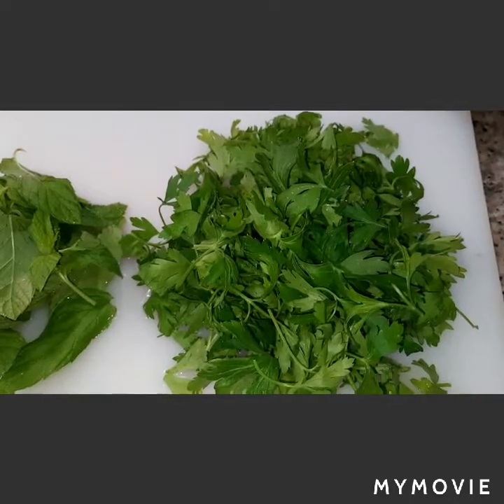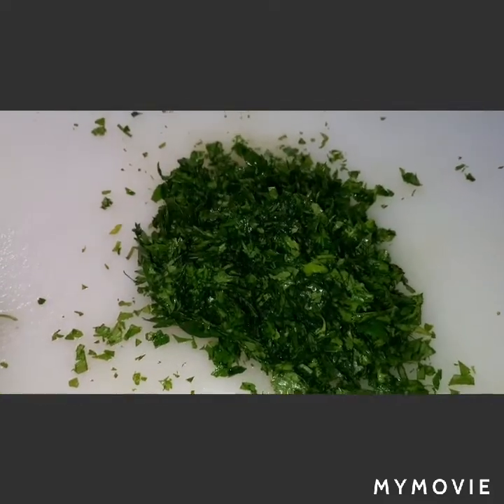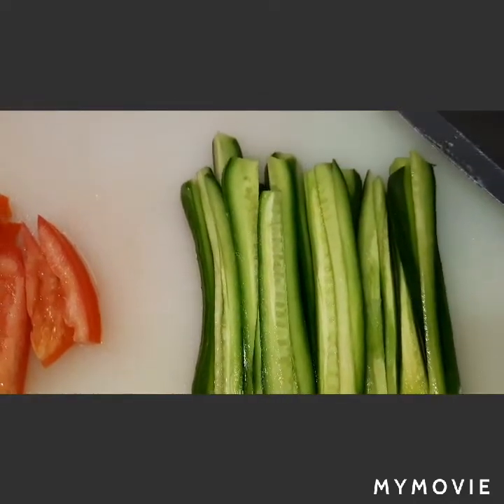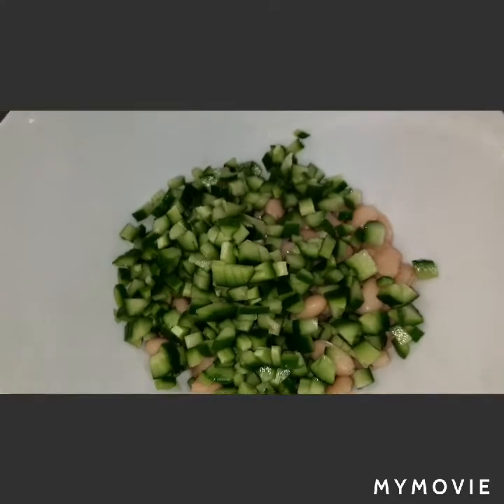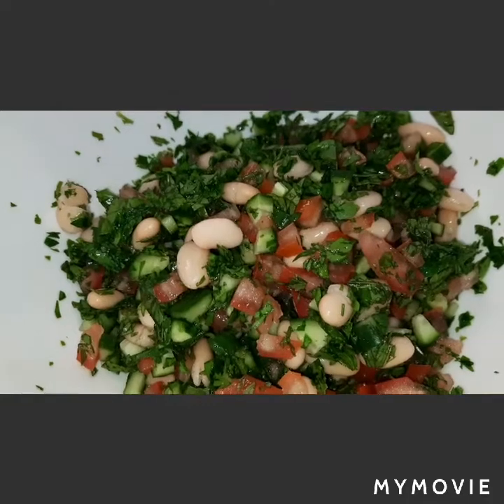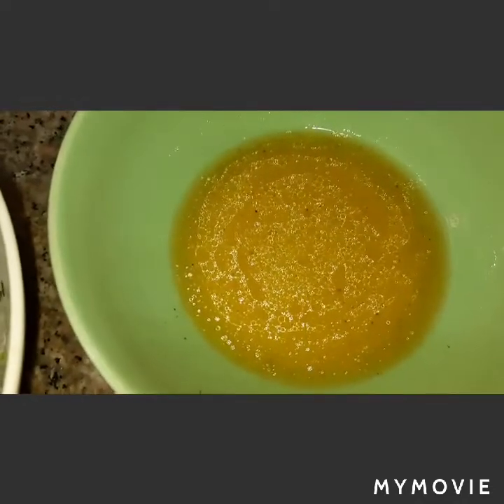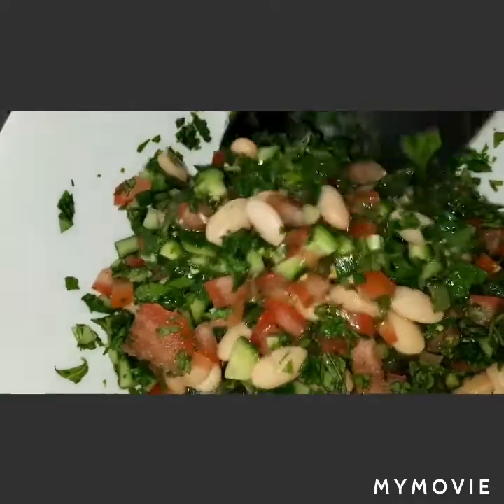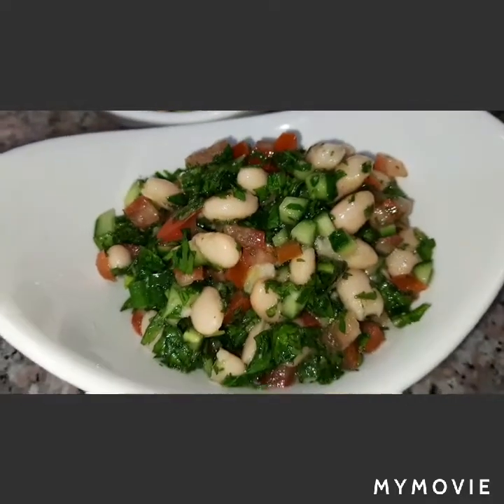TABOULEH SALAD WITH WHITE BEANS#tabouleh#taboulehsaladwithwhitebeans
TABOULEH SALAD WITH WHITE BEANS

INGREDIENTS:(2 serving)
-2 tbsp chopped parsley
-1 tbsp chopped mint leaves
-200g white beans,ready to eat in can
-2 sm.cucumners,seeded/diced
-1 med.tomato,seeded/diced

For dressing:
-1 tbsp extra olive oil
-2 tbsp lemon juice
-1/2 tsp dijon mustard
-1/4 tsp salt
-dash of blackpepper powder

*All procedures and ways is in uploaded video.